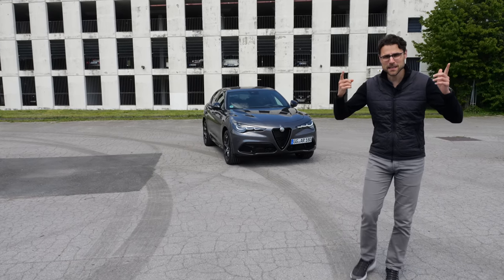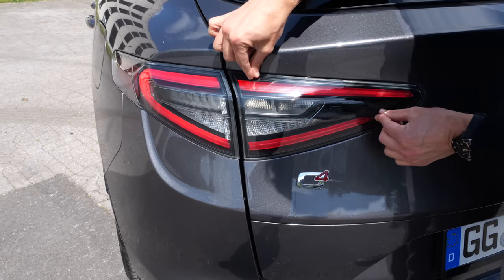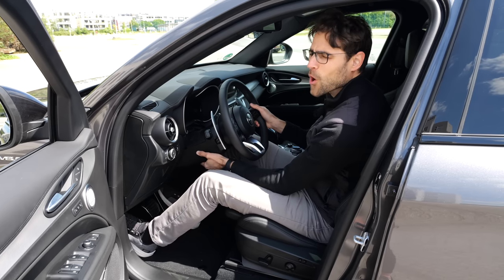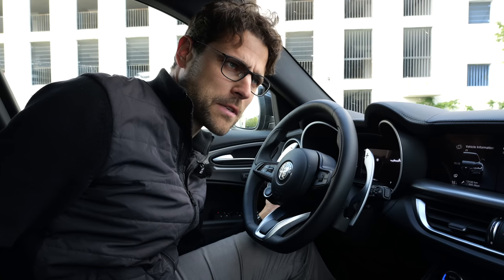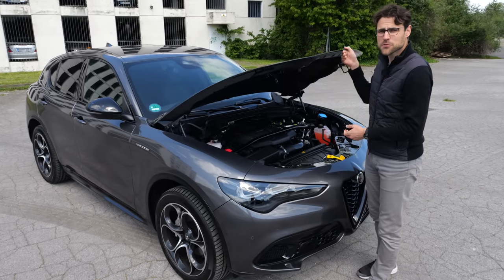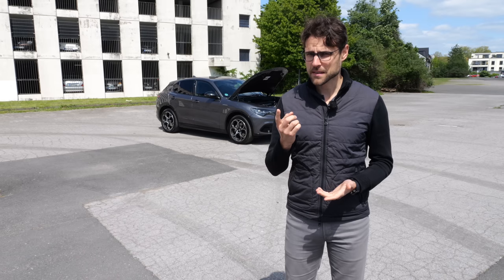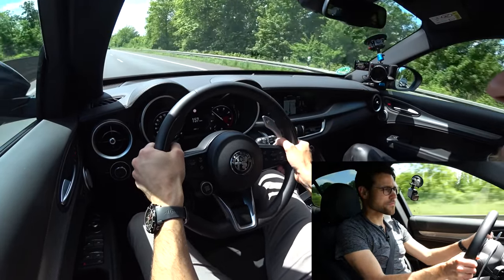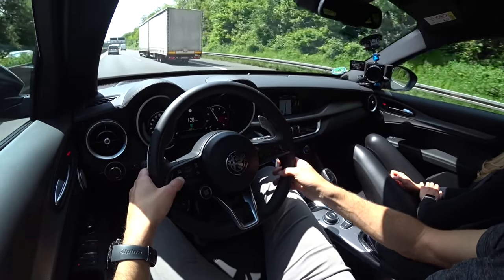2023 Alfa Stelvio Veloce facelift driving REVIEW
This is our in-depth review of the 2023 Alfa Stelvio Veloce facelift. We're taking a look at Exterior, Interior and the driving experience.

00:00 2023 Alfa Stelvio Veloce
00:38 Length, wheels and rear
01:36 Interior: Seats and cockpit
03:08 New digital instruments
04:06 Infotainment and storage
05:03 Rear seats
05:24 Trunk / boot
05:51 Engines
06:41 Autobahn acceleration petrol 280 hp
08:39 Assistance systems and high speed
11:37 Driving comfort